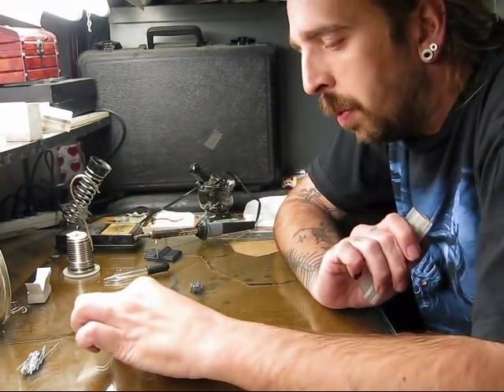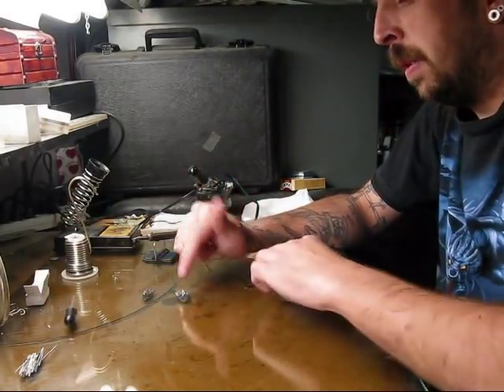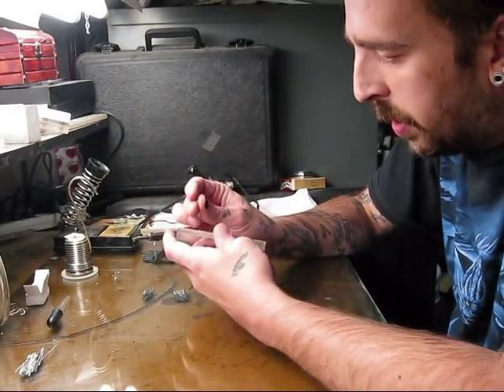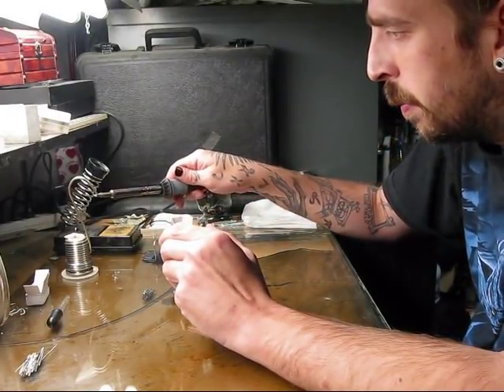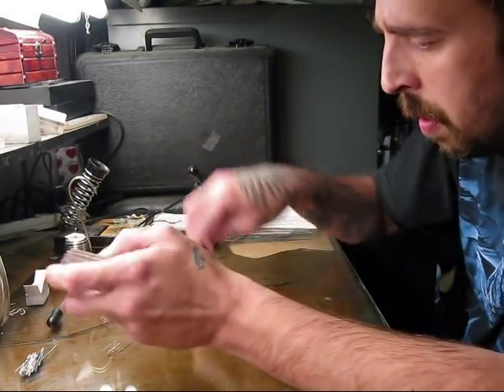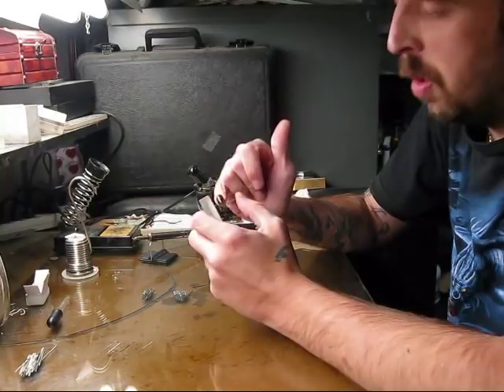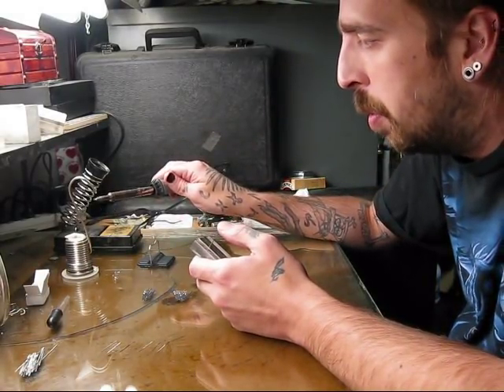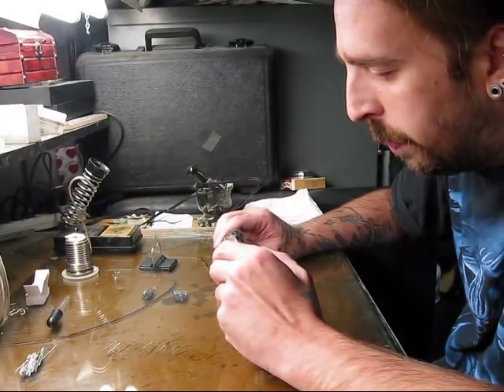how to make tattoo needles 5 of 6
ok a few people have asked for me to do this video on how to make tattoo needles so here it is. now i thought long and hard about this cause i didnt want the local hack to see this and think he was a master tattoo god. but this wont teach you how to tattoo only make the needles, and it is becoming a lost art. out of 40 some shops in my area only two of us make our own needles (was told this by board of health) so i figure if i can help preserve a lost art form then that is a good thing and will out weigh any hack that learns from this. nothing beats an aprenticeship (ok i cant spell sue me) but nothing beats that NOTHING. so to all the hacks out there if your going to do this do it the right way and learn from a pro. dont just get a starter kit and mess a ton of people up. surgeons dont buy scaples and think they will become a doctor do they? not they learn and pay their dues and so should you. if your worth while someone will give you a shot, if they dont well. maybe you dont belong in the business and if your not willing to do it the right way you dont belong so take the hint. we call you guys scratchers for a reason so put down the starter kit and do it right.

now if you have a question about how i'm doing something ask me and i'll explain it or make another video to show you. a closed mouth dont get fed and a question un-asked wont get answered. or something like that anyway